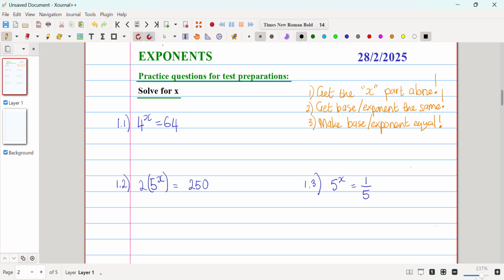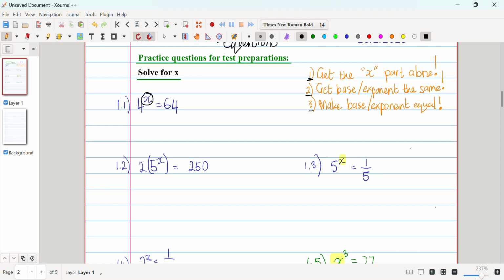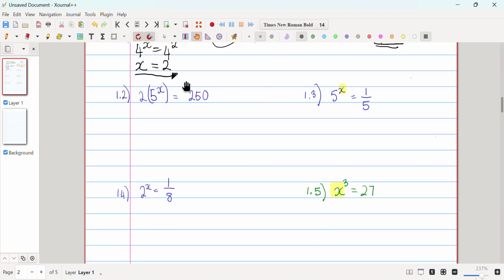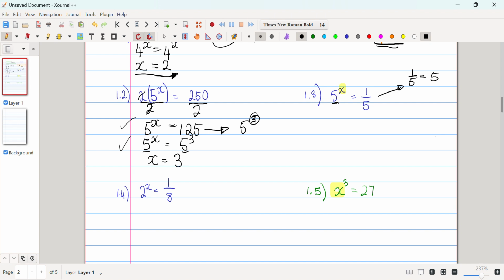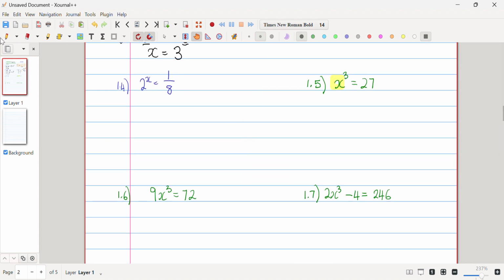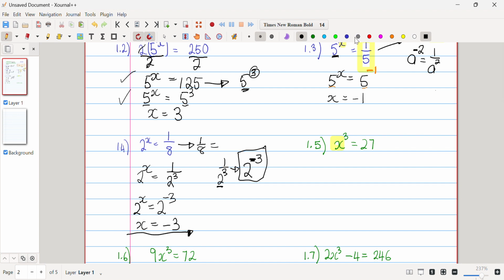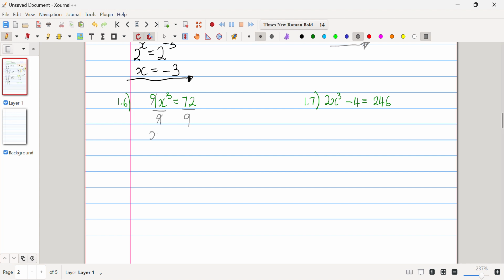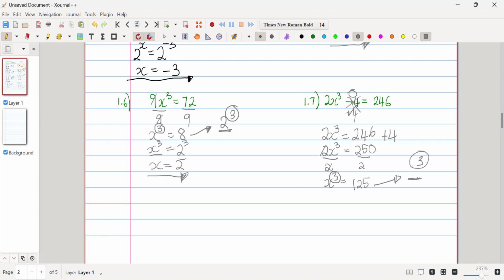Exponents: Equations Grade 9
This video shows you STEP by STEP on how to tackle different equations regarding EXPONENTS! Get your notebooks out and let's solve the questions together!